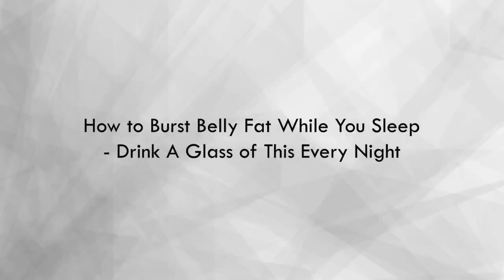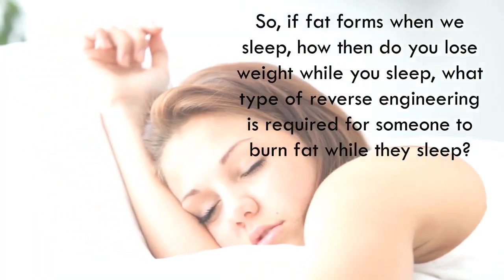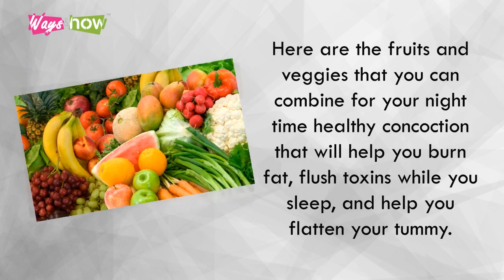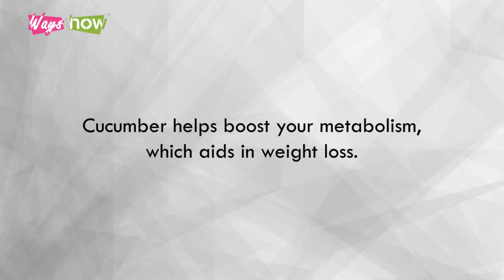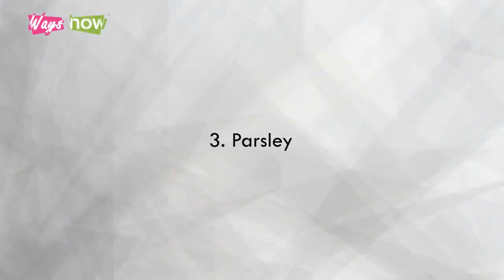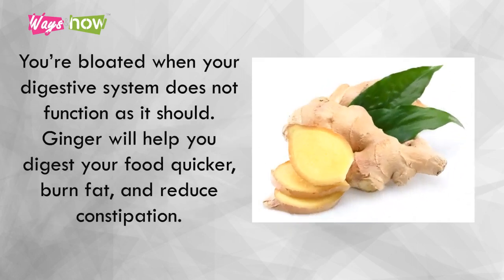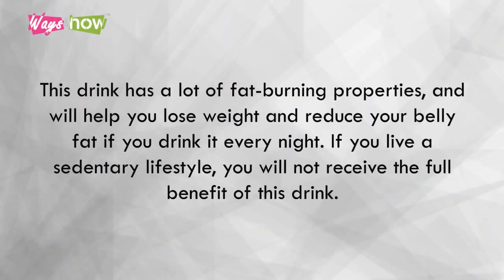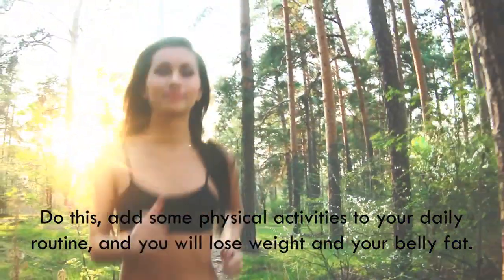How to Burn Belly Fat When You Sleep - Overnight Fast Weight Loss Drink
How to burn belly fat when you sleep -  Overnight fast weight loss drink. How do you  burst belly fat while you sleep? How would you like to lose weight while you sleep? You may think that this is a trick question, but it is not. Yes, we are raised to believe that inactivity or sedentary lifestyle is a recipe for weight gain, and that is true, because when we sleep normally fat forms and built up. So, if fat forms when we sleep, how, then do you lose weight while you sleep, what type of reverse engineering is required for someone to burn fat while they sleep?
The answer is as simple as a homemade concoction full of fiber, vitamins, and minerals, and has active ingredients to boost your metabolism, burn fat, and flush toxins.
Here are the fruits and veggies that you can combine for your nighttime healthy concoction that will help you burn fat, flush toxins while you sleep, and help you flatten your tummy. All you need is one glass every night before bedtime.  Here’s are the fruits and veggies and how to make the drink. Now watch and learn how to burst belly fat while you sleep - Waysandhow.